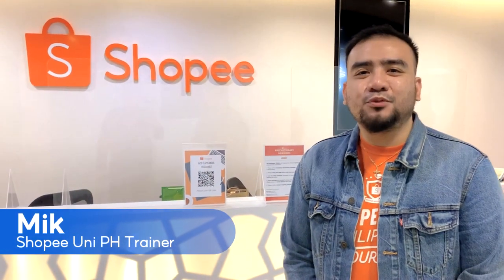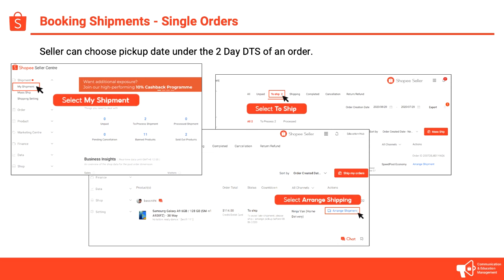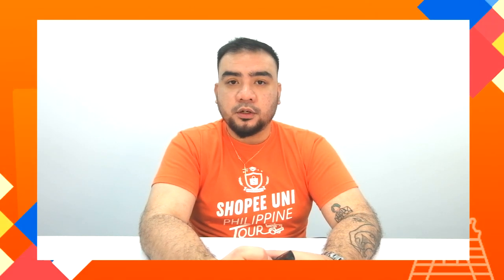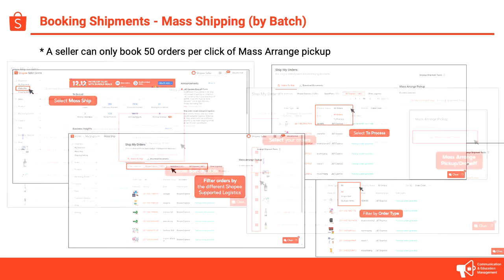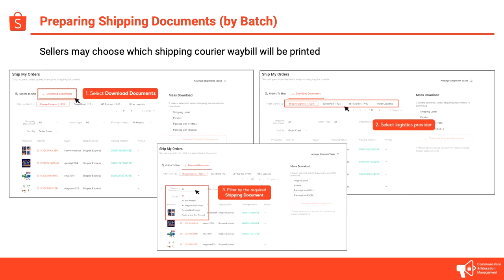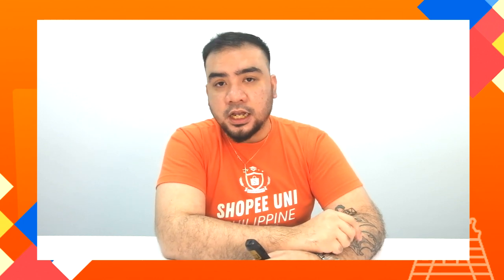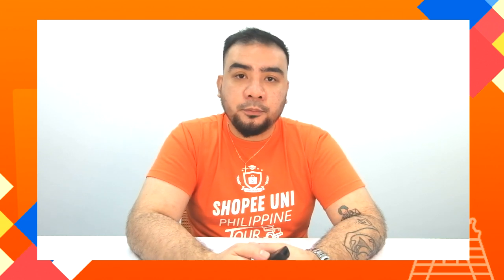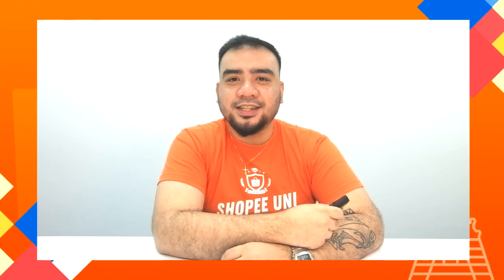[Shopee Uni Beginner] How to Book Orders for Pickup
0:00​ Introduction
0:36​ Booking Orders through Seller Centre (One-by-One)
1:23​ Booking Orders through Seller Centre (Mass Arrange by Batch)
2:38​ Generating Shipping Documents